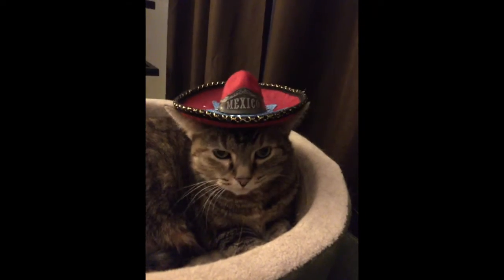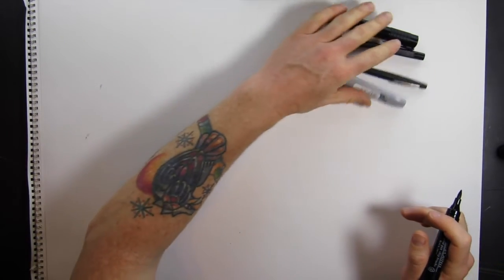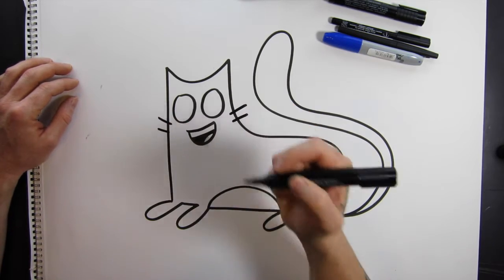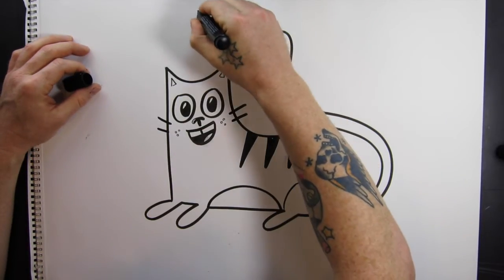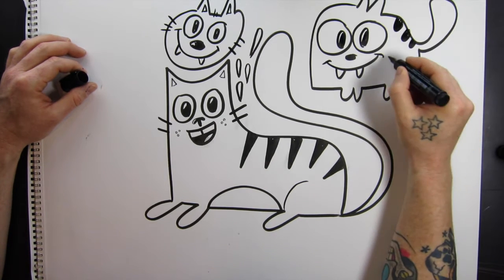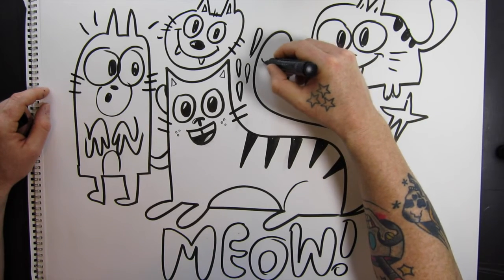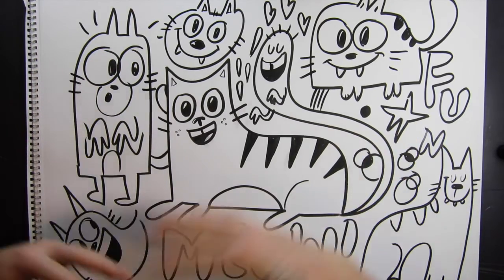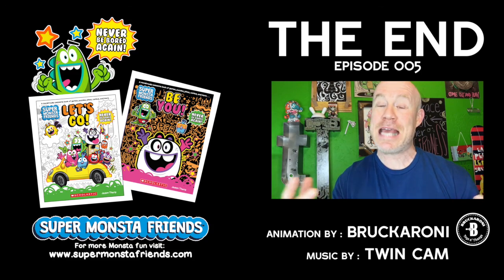I love Drawing Cats - Caturday Art Takeover EP01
Every Saturday the cats take over. Grab your markers and let's draw some cats together.
Fun doodling and drawing videos done in real time with zero editing by creator Jason Tharp